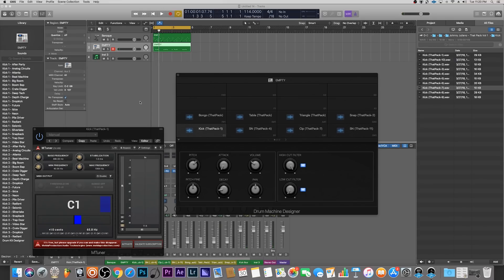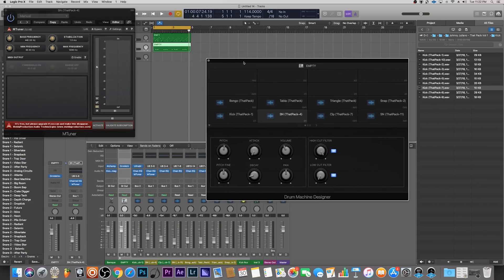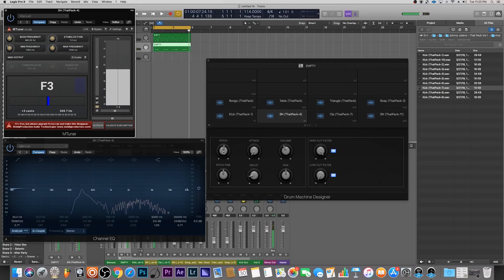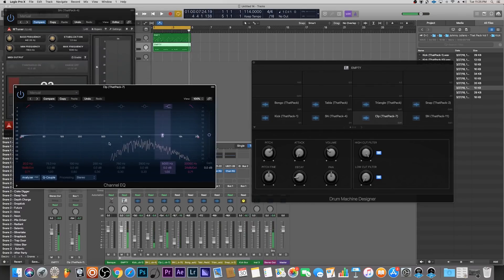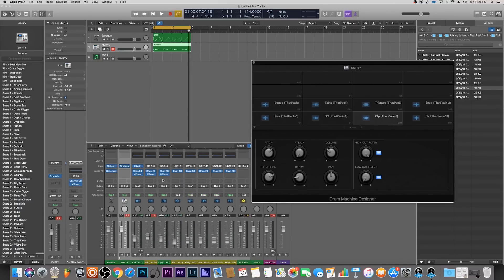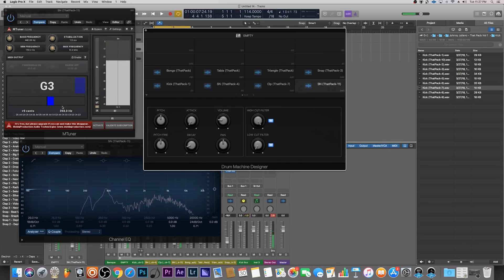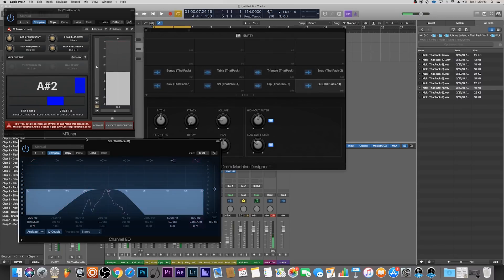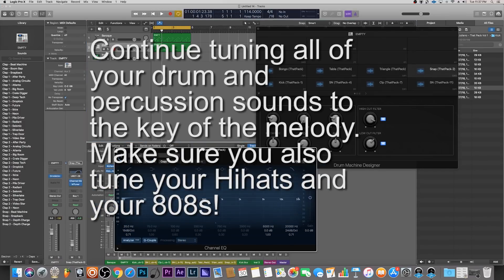🥁 How to tune drums in Logic Pro X - Tutorial | Drum Machine Designer Tutorial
In this Logic Pro X tutorial, I will show you how you can tune your drums in drum machine designer to the key of the melody that you are using for your beat. This technique can be used on Kicks, Snares, Claps, Percussion, Hihats etc.

Before watching this tutorial, familiarize yourself with Logic Pro X's Drum Machine Designer by watching my other tutorial here:

Also, be sure to check out how you can tune your 808s to the key of the beat you are creating here:

- YOU NEED TO TURN ON ADVANCED TOOLS IN LOGIC SO THAT YOU CAN USE LOGIC TO IT"S FULL POTENTIAL